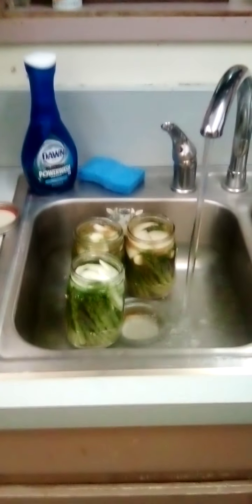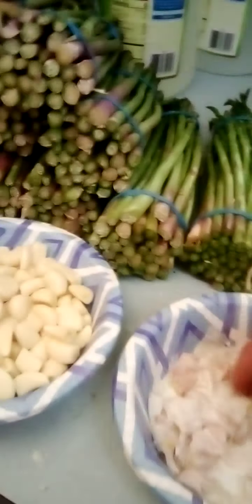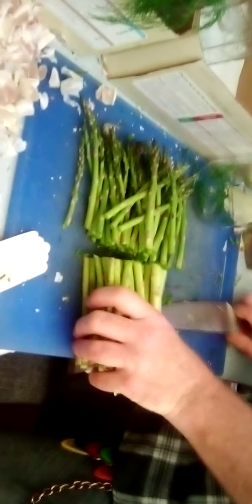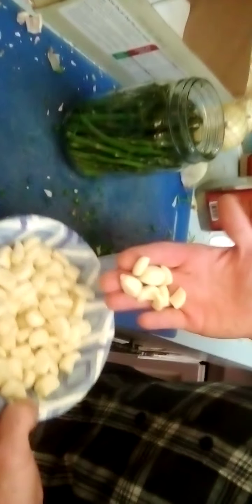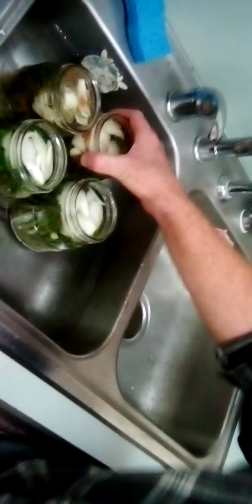pickling asparagus with Johnny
asparagus pickling awesome bread naked girls I'm just saying all sorts of stupid stuff so that everybody see
s this video whether they want to or not hahaha fortnight pickle Rick what else what else is popular quirk hashtag twerk number one number two number three booty how's Jake how to make math how to make meth amphetamine how to make meth dope smoke how to make dope smoke recovery de ez nuts I said Deez nuts dude that was so good dude can you believe they've been together for 40 years who these nuts hahaha oh my god dude I'm retarded or wait you're retarded or wait I'm awesome or wait you're awesome or something well this is $623 of 5,000 random words yes